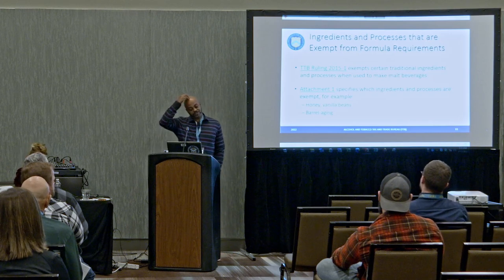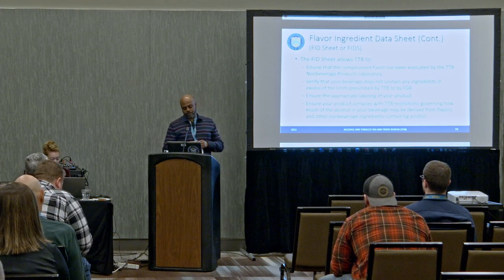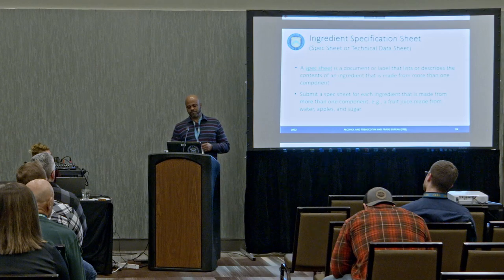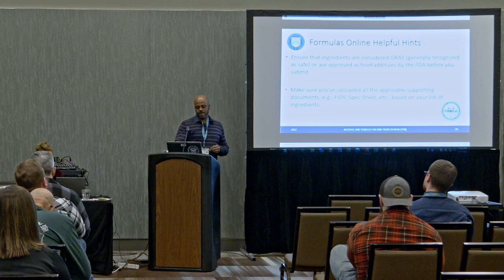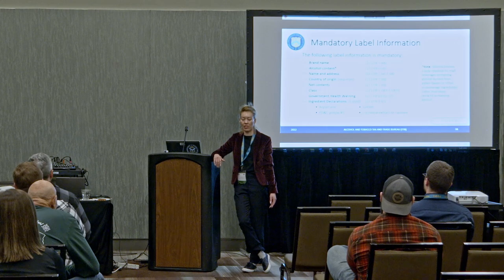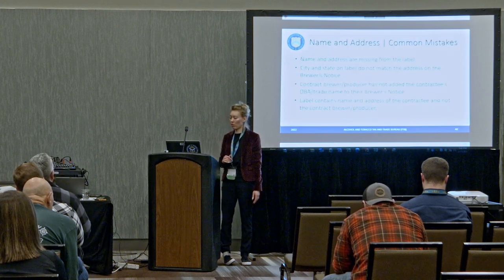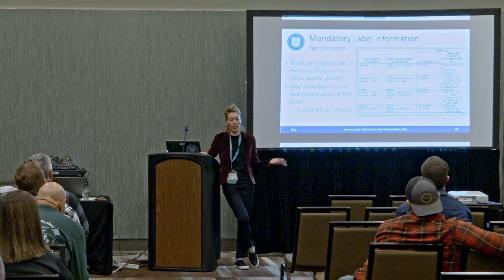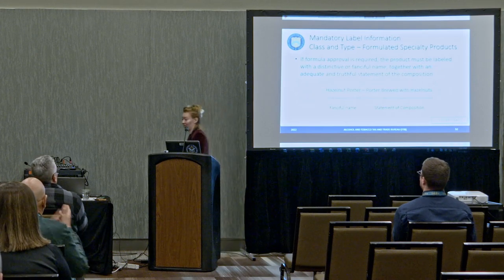NYSBC | TTB Formula and Labeling Requirements: The Basics of Compliance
" TTB Formula and Labeling Requirements: The Basics of Compliance" - presented by Michael Warren (Formulas Office, Alcohol and Tobacco Tax and Trade Bureau), Kaori Flores (Malt Beverages and Distilled Spirits Labeling Office, Alcohol and Tobacco Tax and Trade Bureau) - moderated by Paul Leone (Executive Director, NYSBA)

4th Annual New York State Brewers Conference
presented by Deutsche Beverage Technology
March 9-12, 2022 at the Albany Capital Center